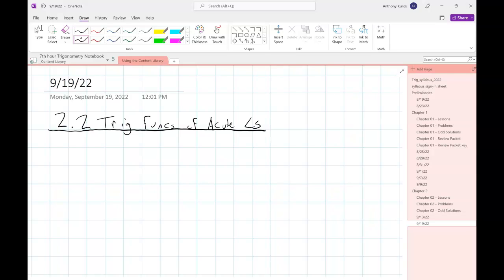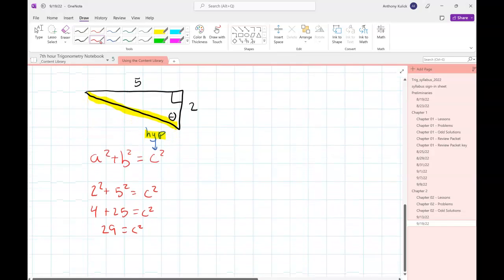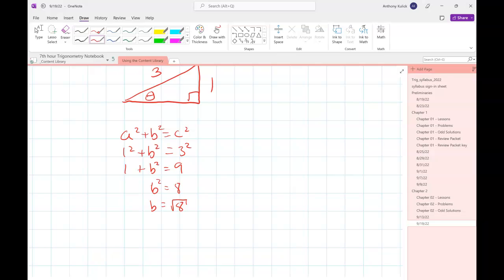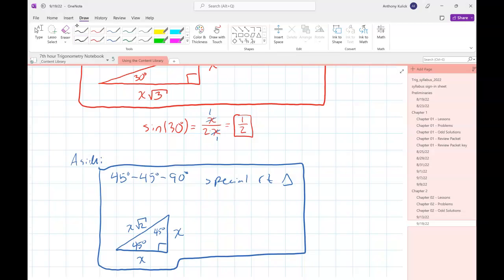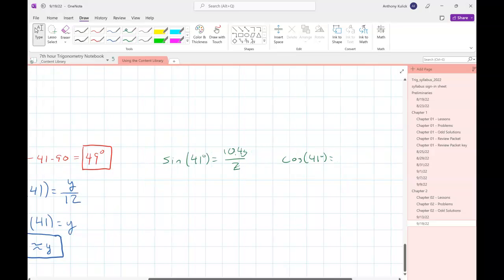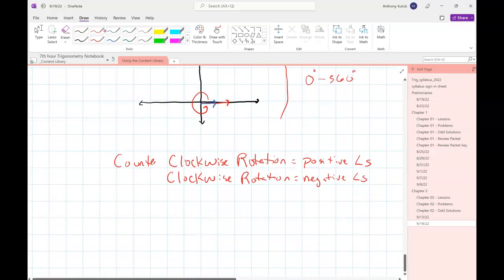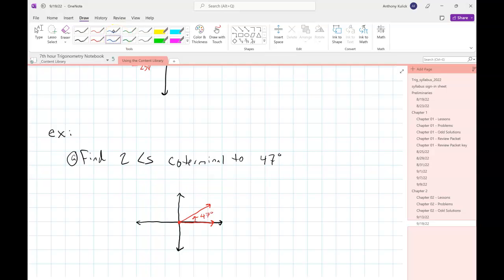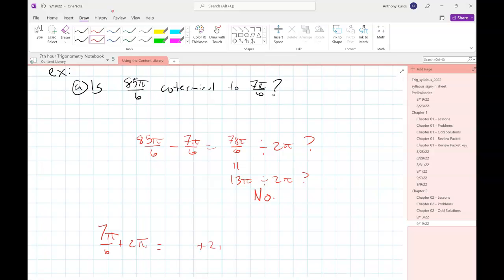9/19/22 TPC - 7th hour